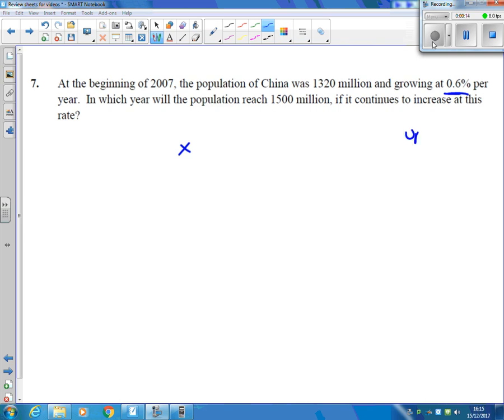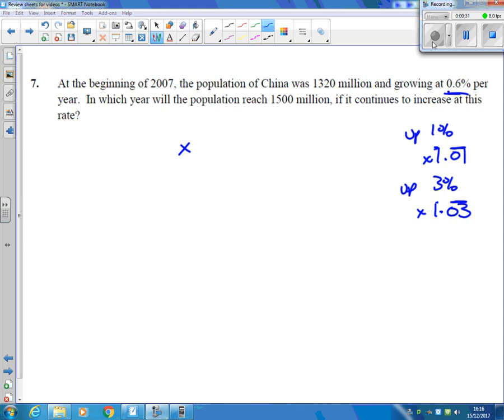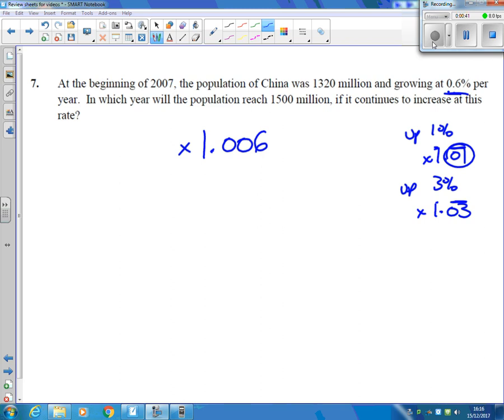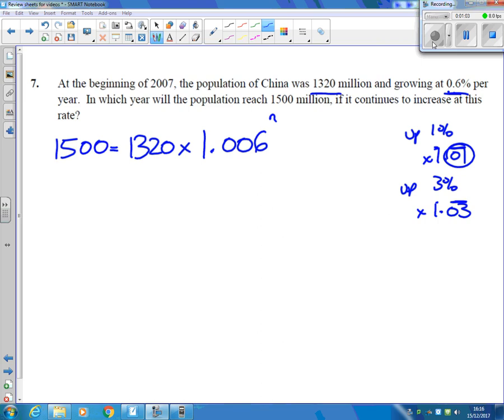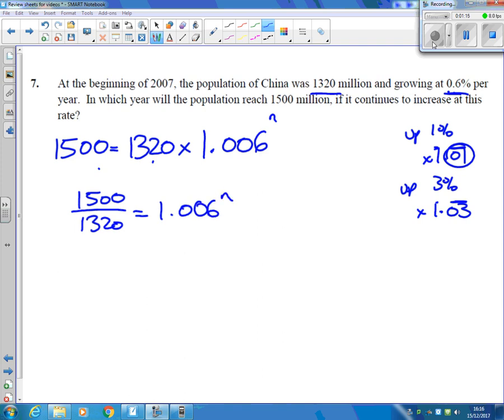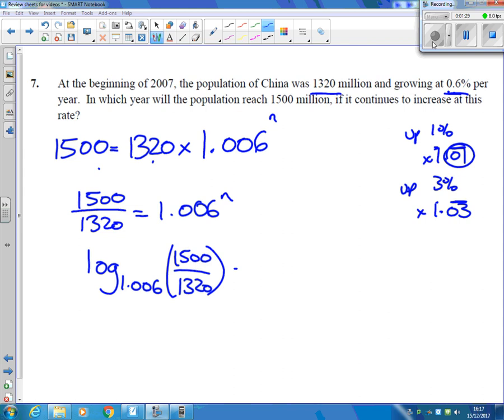Week 18 Q7